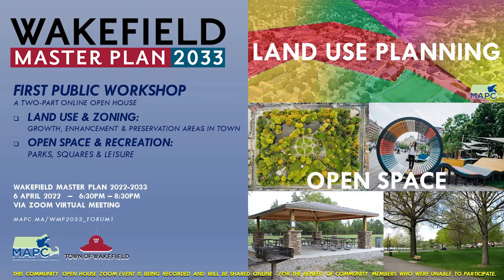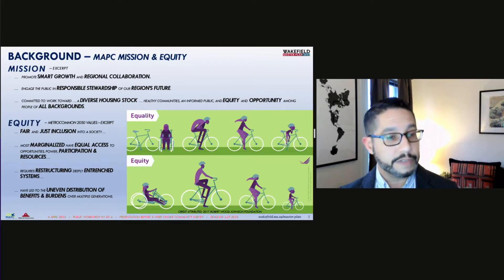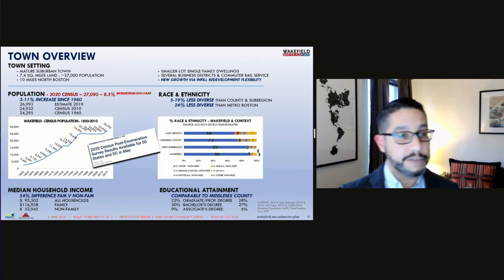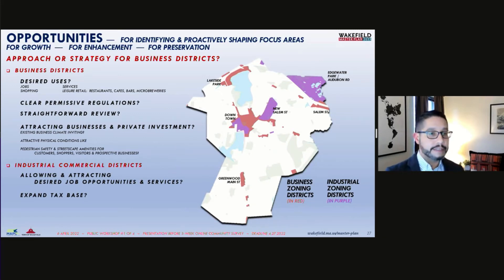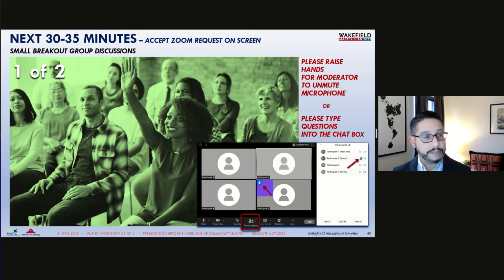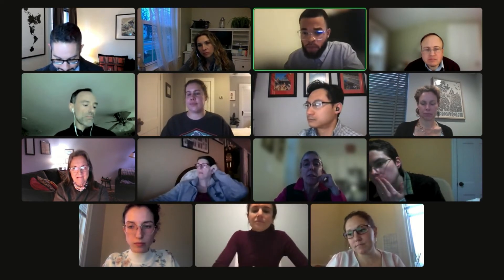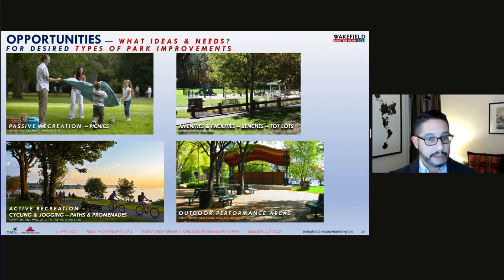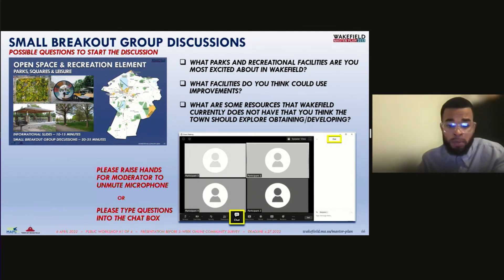Wakefield Master Plan 2033 - April 6th 2022